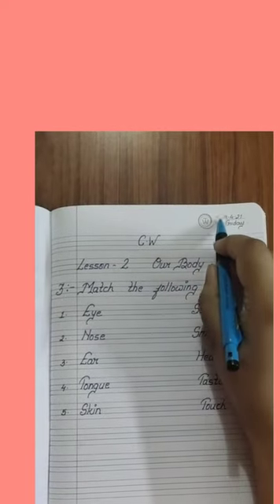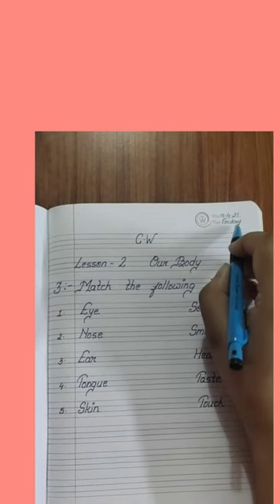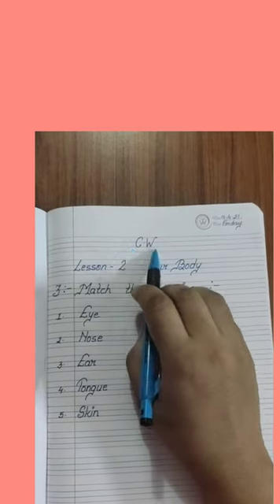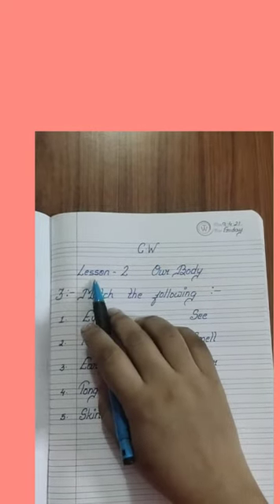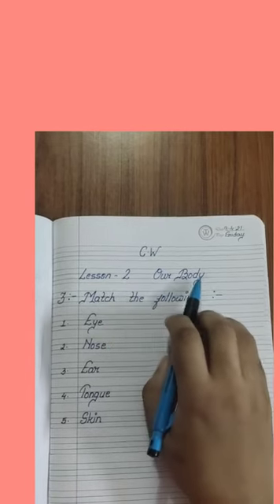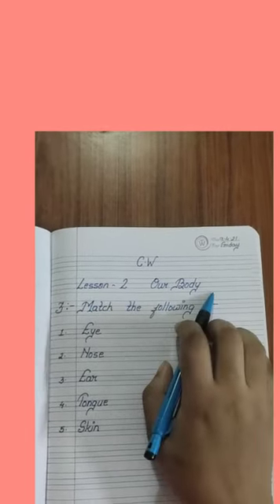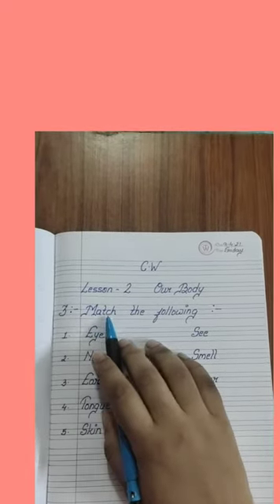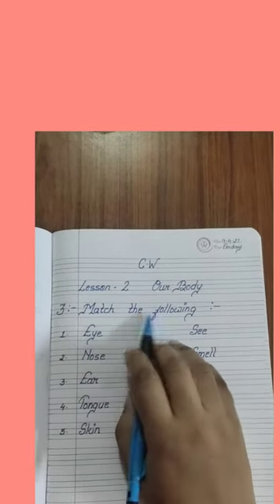Class-1 Social Studies Lesson -2 Our Body Exercise -3 Match the following Part-3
RITIKA GUPTA.